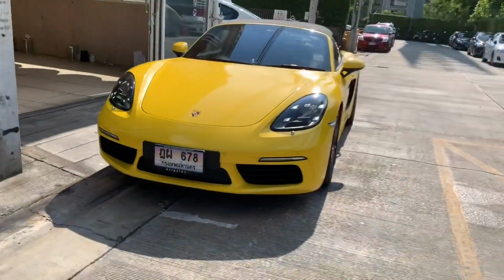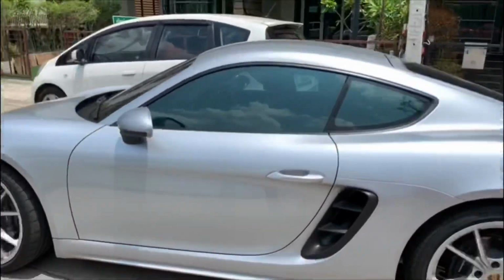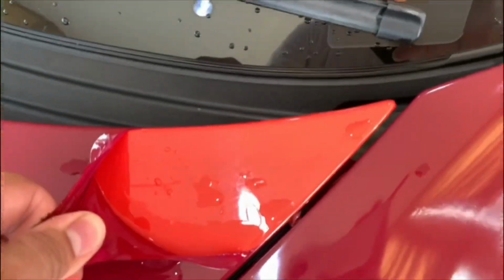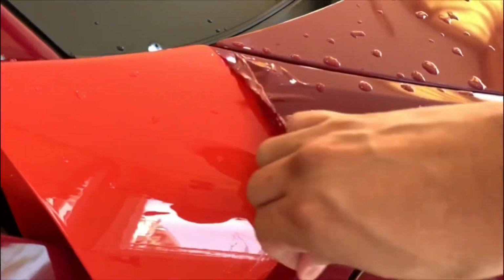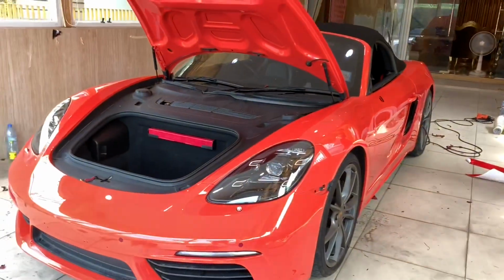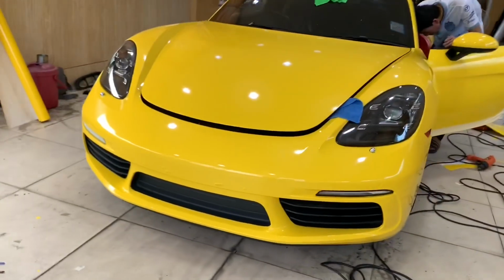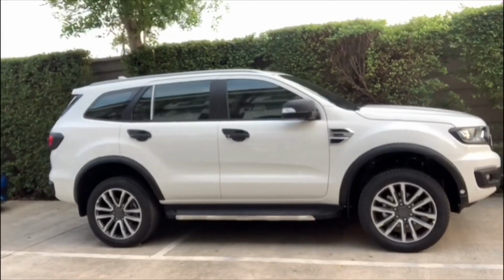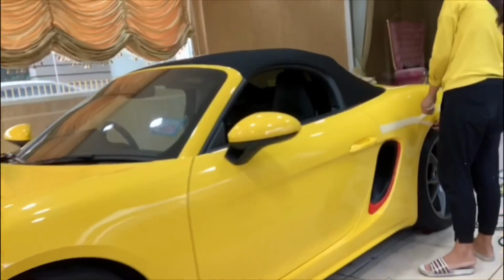Gloss Bright Yellow Porsche 718 Boxster Wrapped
Bangkok, Thailand

**ฟรี!! บริการรถยกสไลด์ออน มาตรฐานโชว์รูม SUPERCAR รับ-ส่งถึงบ้าน เขตกรุงเทพ กรณี Wrap รถทั้งคัน พื้นที่อื่นๆโปรดโทรสอบถามเพื่อรับข้อเสนอพิเศษที่ท่านไม่อาจปฏิเสธได้ครับ

ปกป้องสีรถด้วยฟิล์มใสกันหินกระแทกสีรถพร้อมสารเคลือบเงาในเนื้อฟิล์ม SUPERCARGLASSCOATING.COM STONEGUARD

Tony Wrap Supercar Society Thailand's Premier, the First and Only Supercar Wrapping Specialist with the Most Experienced in Supercar Wrapping in Thailand.

SUPERCARGLASSCOATING.COM STONEGUARD
"ปฏิวัติวงการรถบ้าน" ด้วย "มาตรฐานโรงงานผู้ผลิต SUPERCAR ฟิล์มใสกันหินกระแทกสีรถพร้อมสารเคลือบแก้ว SUPERCARGLASSCOATING.COM" "เงา" และ "STRONG" ต้องฟิล์มใสกันหินพร้อมสารเคลือบแก้วในเนื้อ *Copyright บทความลิขสิทธิ์* AN INVESTMENT FOR YOUR CAR. IN ORDER TO REDUCE A DEPRECIATION COST
TONY CAR WRAPPING SAVED YOUR CAR LIFE
Supercar Glasscoating Stone Protection Film Wrap
ฟิล์มนิรภัยกันสะเก็ดหินกระแทกสีรถเกรด Supercar เพื่มความเงาฉ่ำให้กับสีรถ ปกป้องสีรถจากรอยขีดข่วนระดับรถ Supercarแห่งเดียวเท่านั้นที่ได้รถท่านจะได้รับการปกป้องดูแลมาตรฐานระดับ Supercar
สีที่ผ่านการซ่อมไม่มีทางที่จะทำสีแล้วสีจะกลับมาสวย เงา ทนทานเหมือนเดิม
รถที่เป็นสีเดิมจากโรงงานจะมีความแข็งของสีสูงมาก เมื่อเอาเล็บไปกดจะแข็งมาก ในทางกลับกันหากเป็นสีที่พ่นซ่อม ไม่ได้พ่นจากโรงงาน จะไม่ได้ผ่านการอบด้วยความร้อนสูงเท่า ทำให้สีไม่แข็งตัว ถ้าเอาเล็บกดจะเป็นรอยเนื่องจากผิวสีนิ่ม ส่งผลให้ไม่ทน แตกร้าว แตกลายงา สีลอกได้ สีที่ผ่านการซ่อมไม่มีทางที่จะทำสีแล้วสีจะกลับมาสวย เงา ทนทานเหมือนเดิม
WRAP ฟิล์มใสกันสะเก็ดหิน เพื่อป้องกันสีรถจากสะเก็ดหินกระแทก
ถ้าคุณรักรถและไม่ต้องการให้รถราคาตกในอนาคตจากสาเหตุสีรถเป็นรอยขีดข่วน สภาพสีไม่ดีจากการใช้งานที่ถูกสะเก็ดหินกระแทก คุณควร Wrap ฟิล์มปกป้องสีรถ ซึ่งมีให้เลือกแบบใส สีเงา สีด้าน
Wrap Car, Wrapรถ, Wrapcar, Carwrap, Car Wrap, Tony
คุณปกป้องสีรถคุณจากร